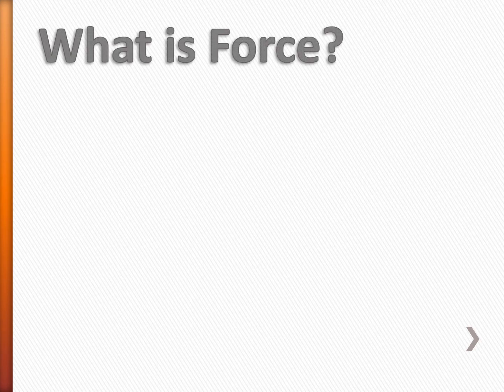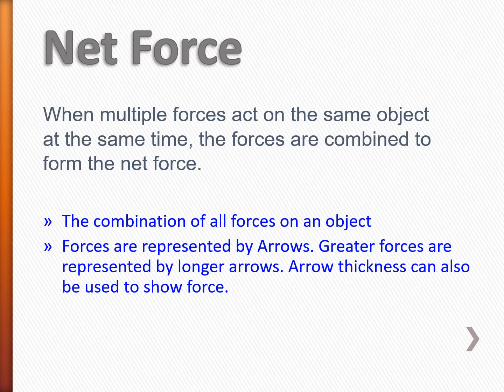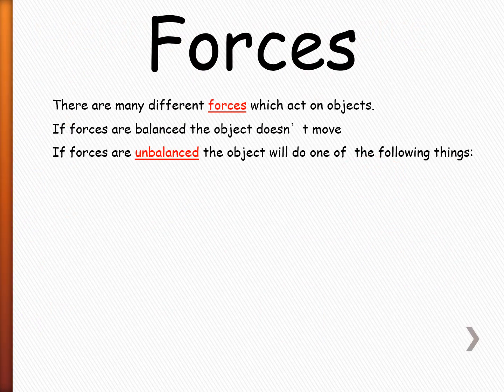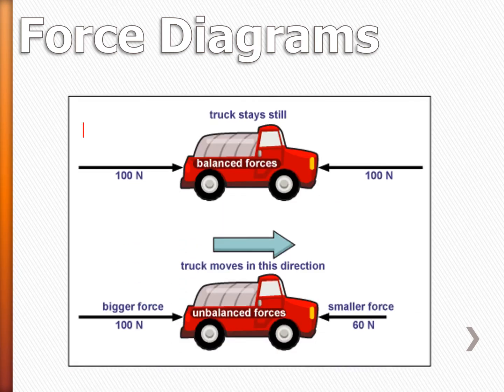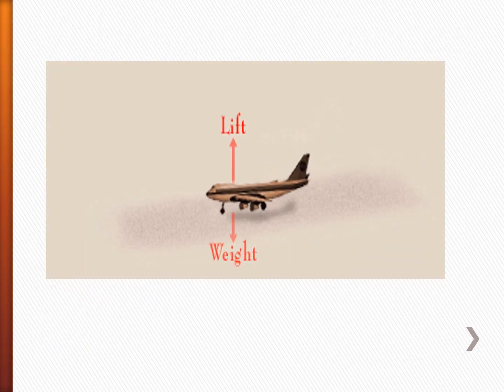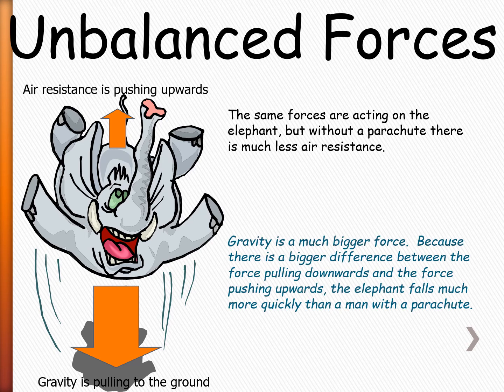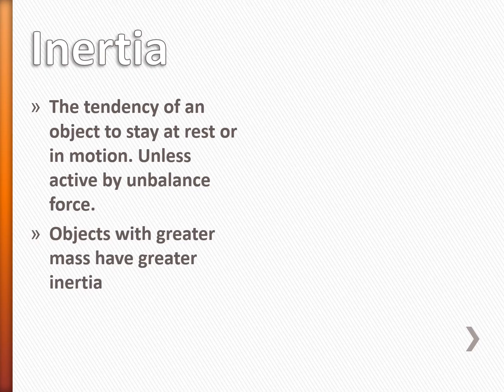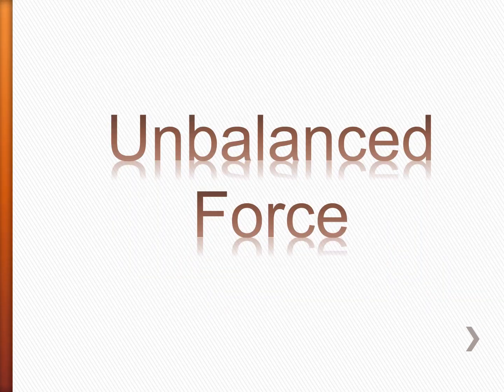Balanced and Unbalanced Forces By T.Jubert ep.2